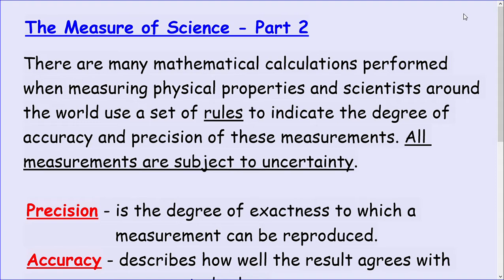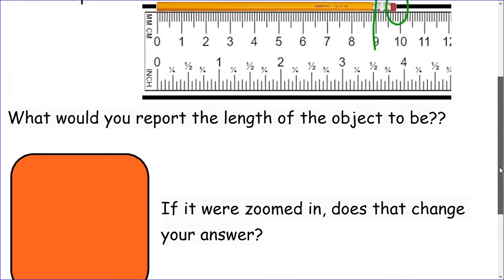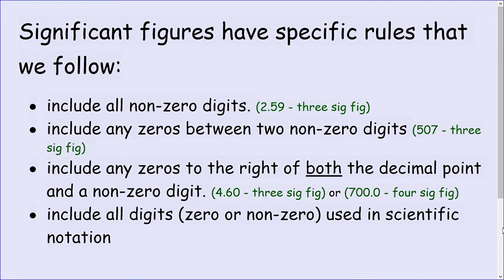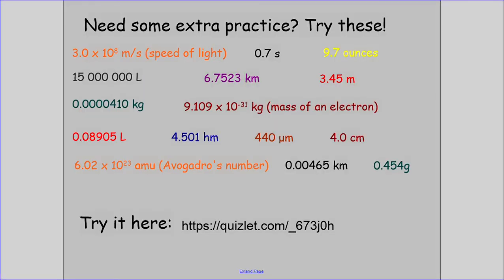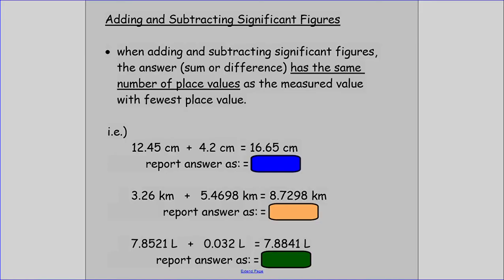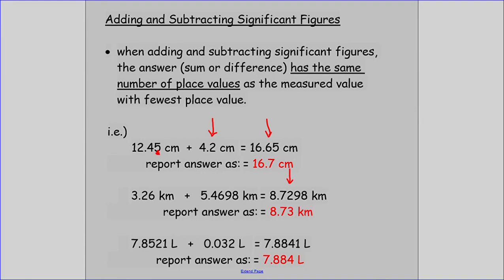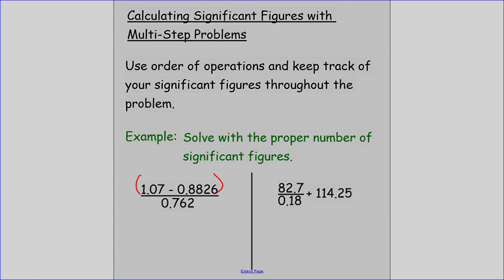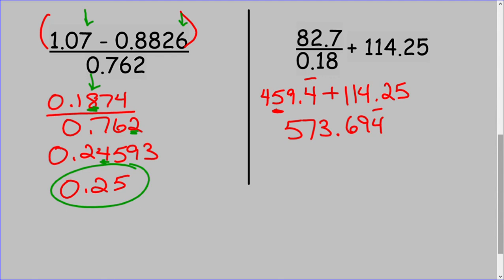Intro to Measurement Part 4 of 5 Significant Digits